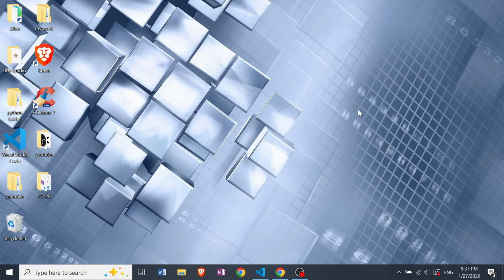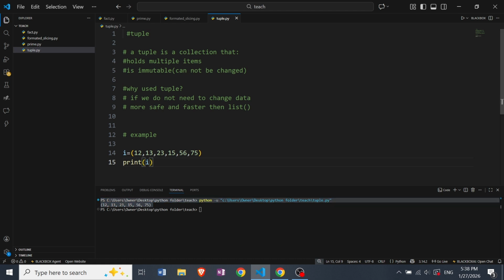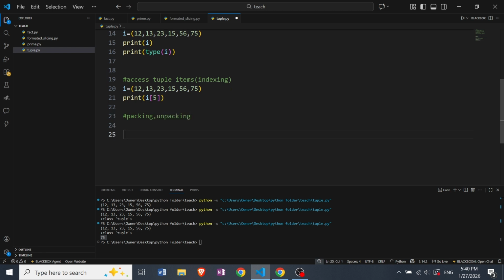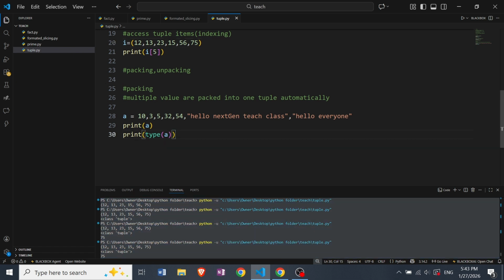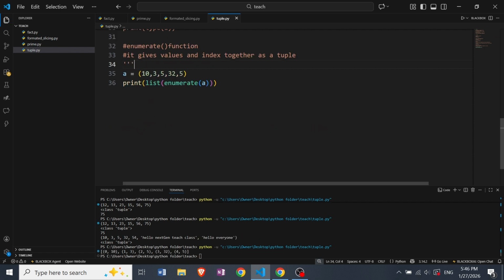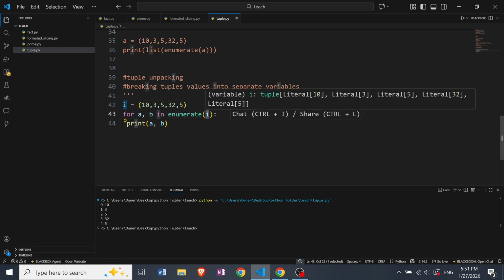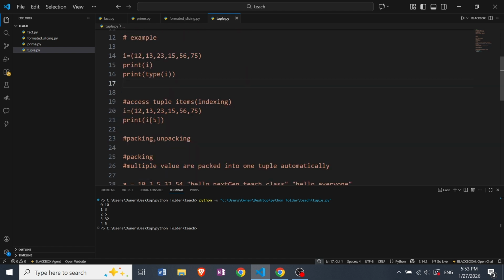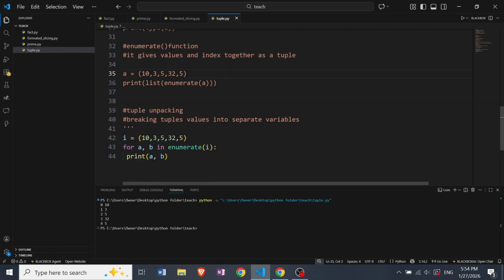Python Tuple Tutorial for Beginners | Packing, Unpacking & enumerate()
In this video, we learn Python Tuple in a very easy way.

Topics covered in this video:
✔ How to define a Tuple
✔ Tuple properties (ordered & immutable)
✔ Access tuple items using indexing
✔ Tuple Packing explained
✔ enumerate() function with tuple
✔ Tuple Unpacking with examples
✔ Packing vs Unpacking difference

This video is very helpful for:
👉 Anyone learning Python basics

All explanations are done in simple English with easy examples.